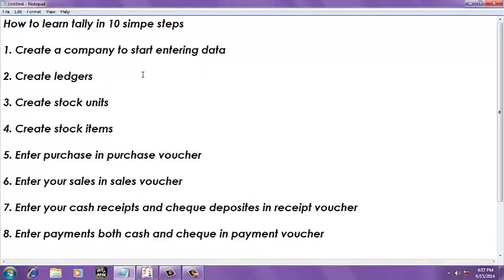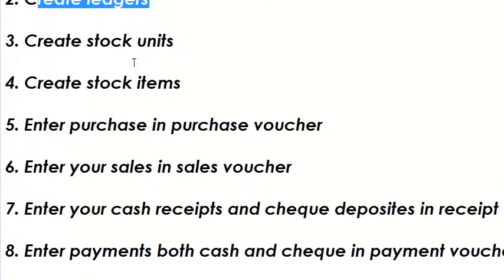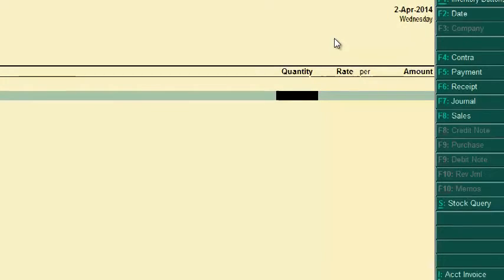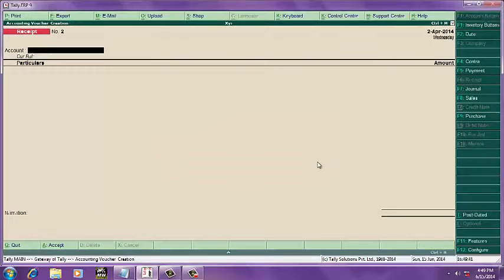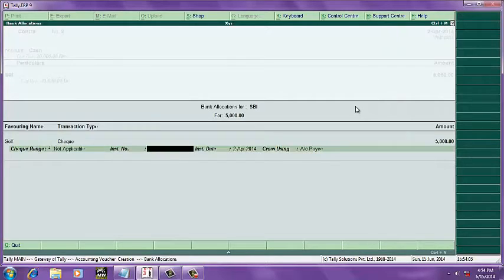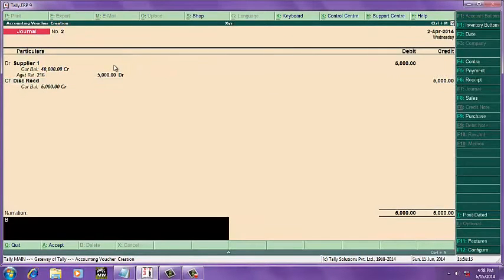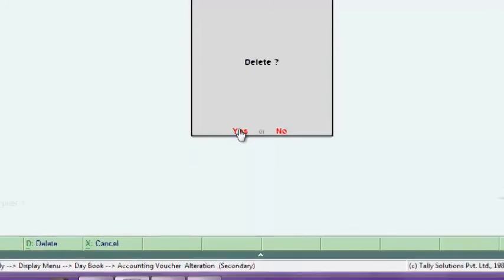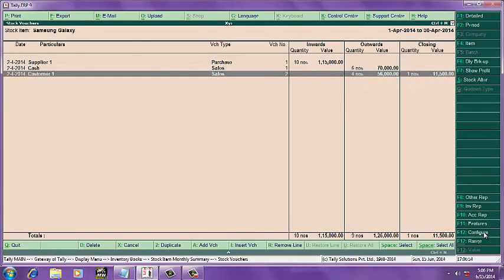Tally erp 9 full tutorial for Basic course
In this video i have given top 10 examples which covers sales, purchase, payment , receipt, contra and journal entries

All the above vouchers is enough to learn tally
This will covers entire basic course of tally